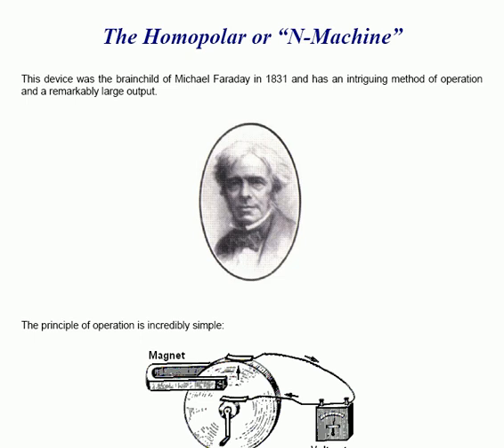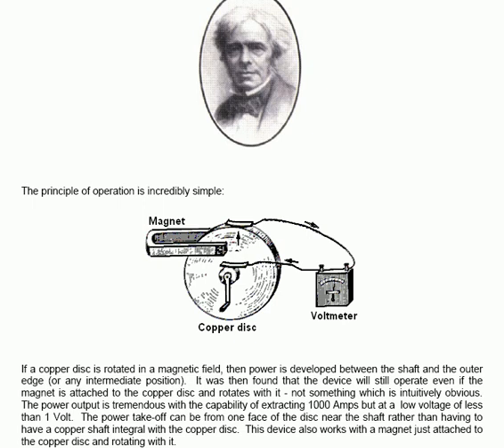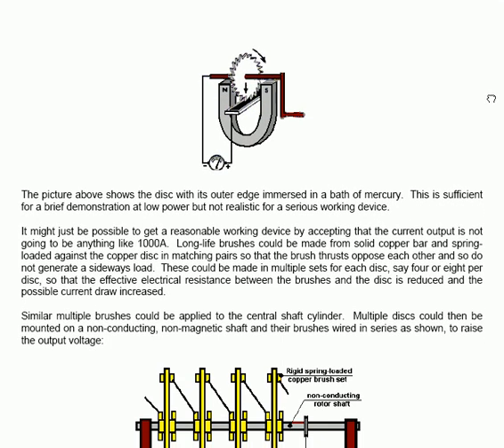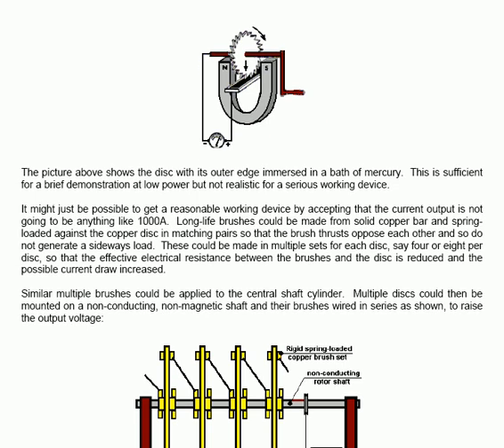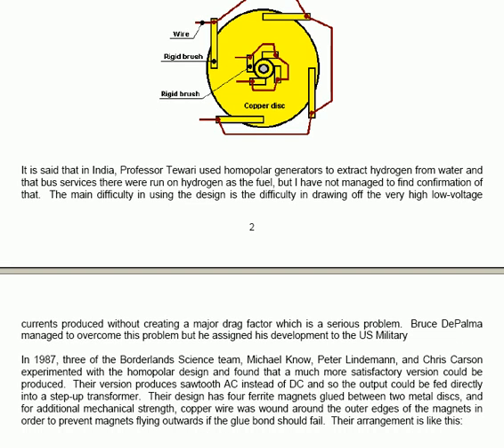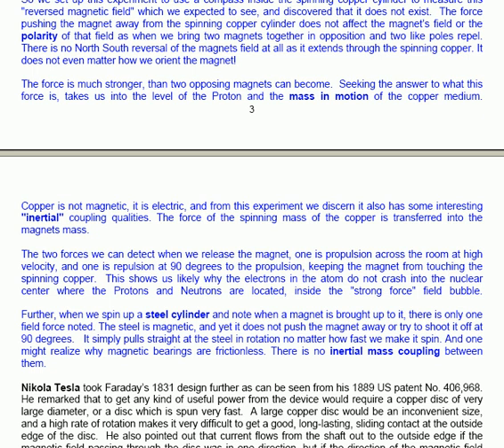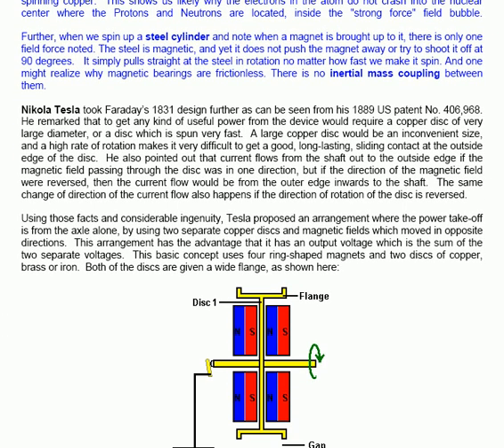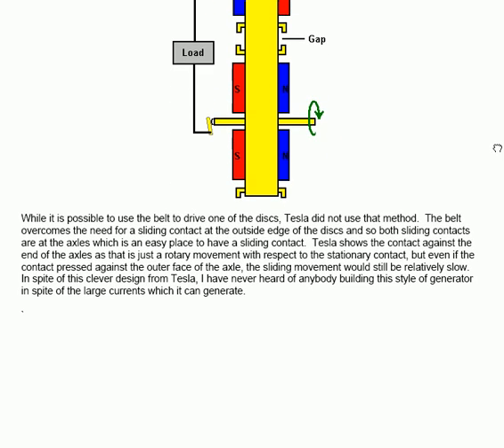The Homopolar Generator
This is a simple generator with high output current.